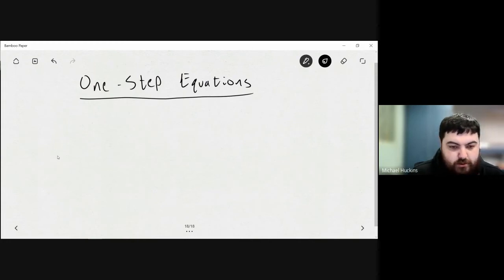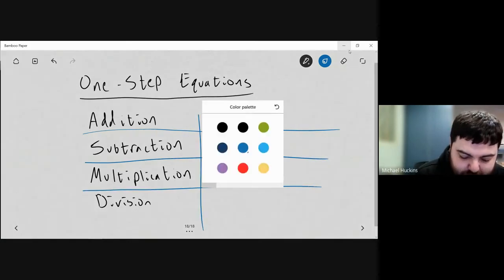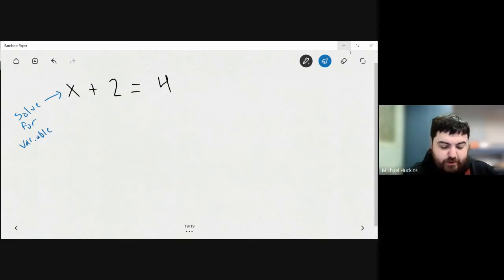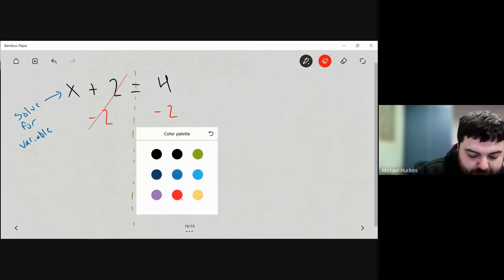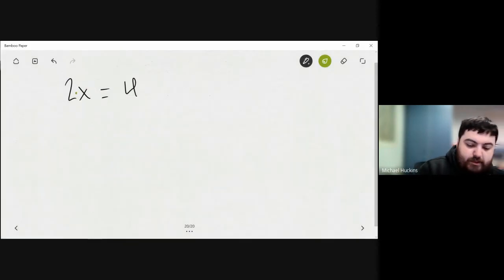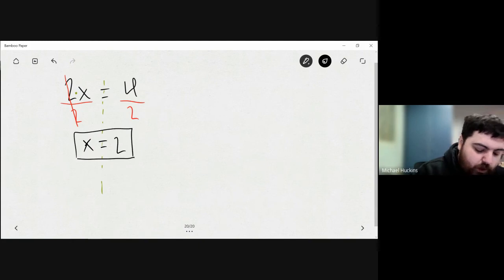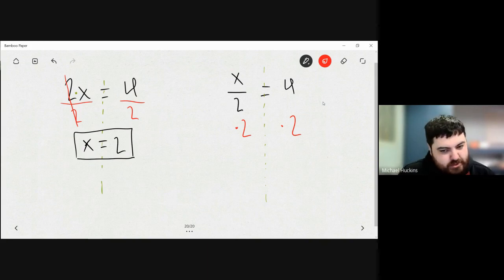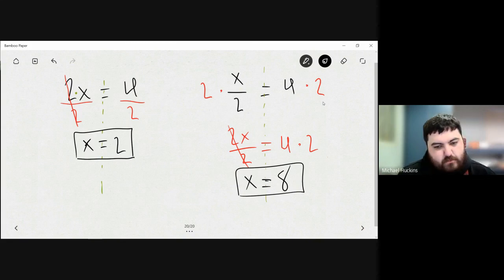One Step Equations Lesson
Lesson on solving one step equations by using inverse operations.